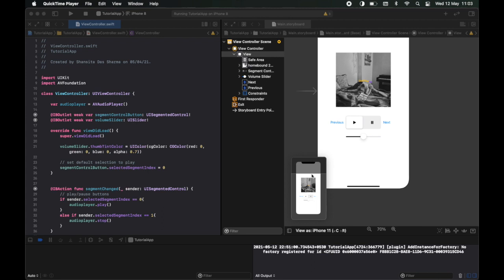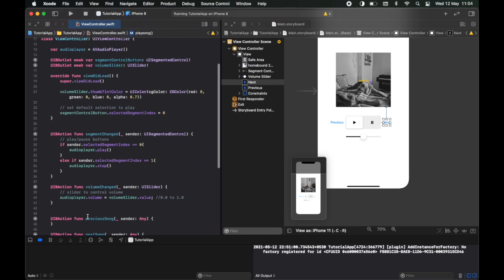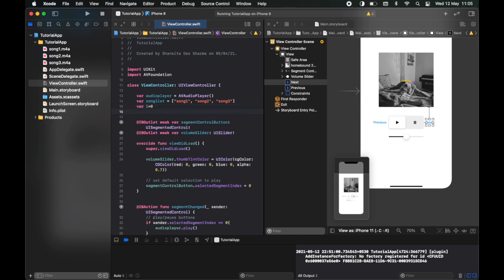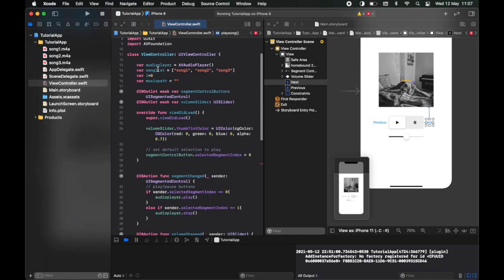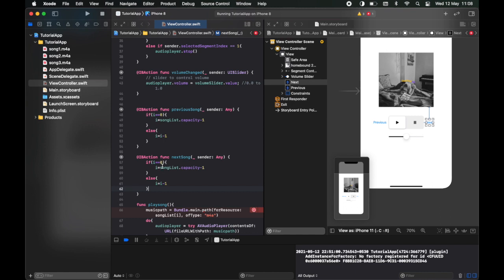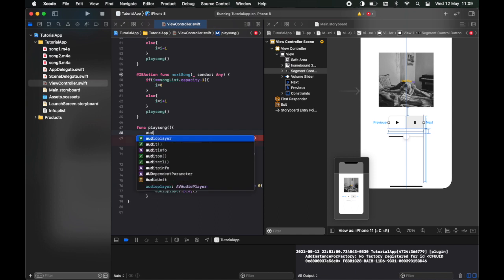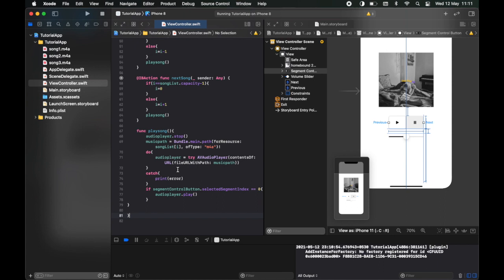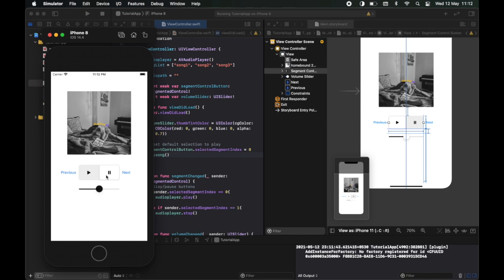Multiple Songs Playback with AVAudioPlayer (Music Player App) | iOS App Development on Xcode 12 #6